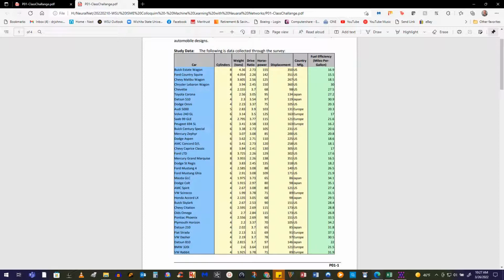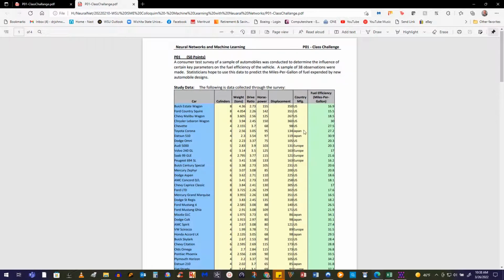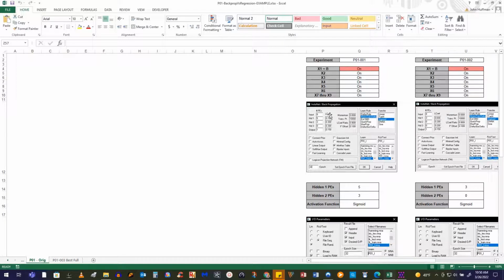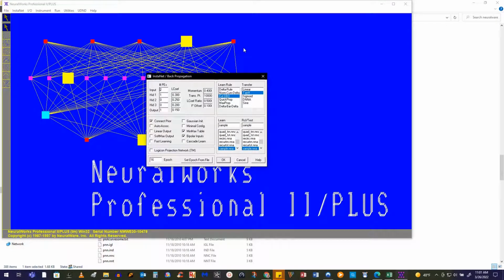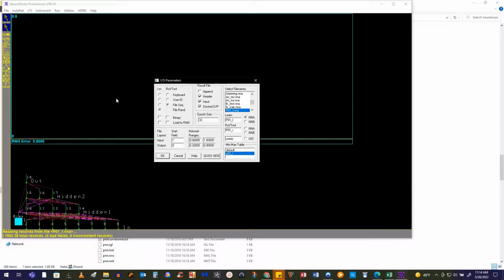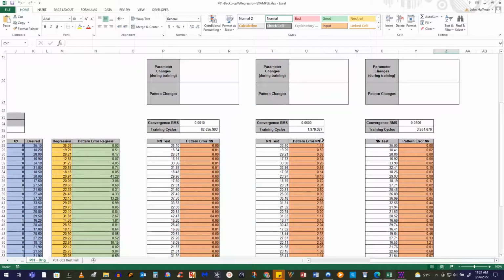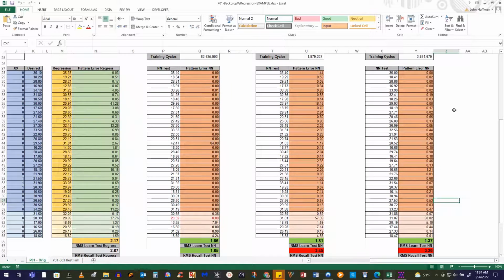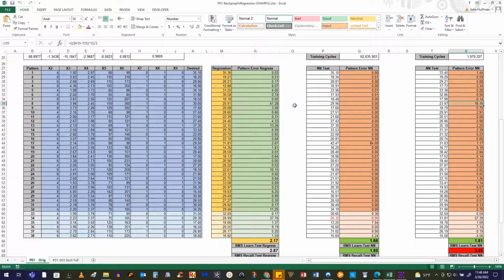IISE Wichita Webinar: Neural Network Example by Dr. John Huffman (2022-0325)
AFtre technical difficulties during the webinar, this video was made to demonstrate the development of a backpropagation neural network for a regression-style problem.